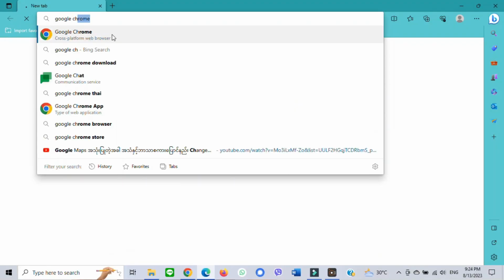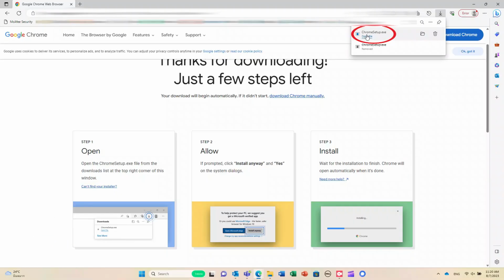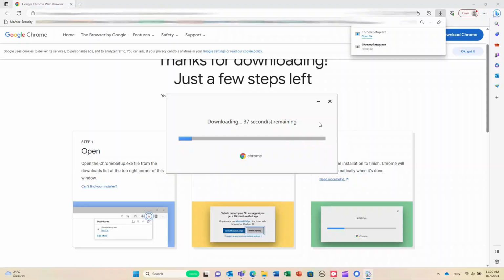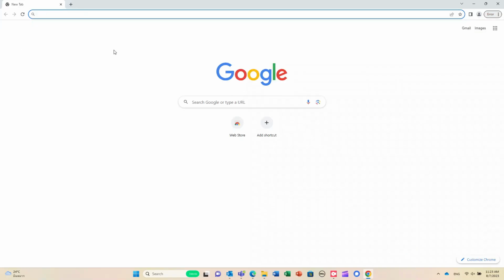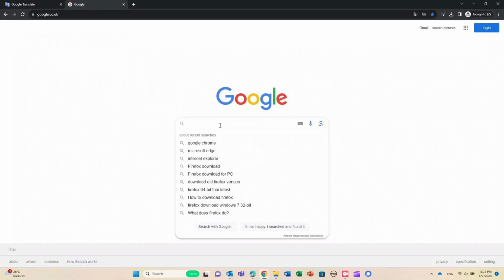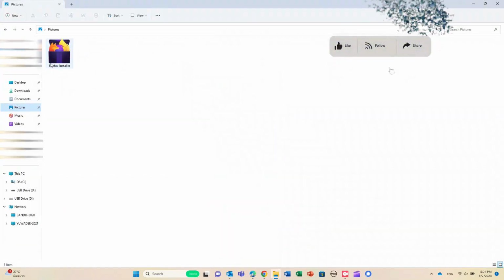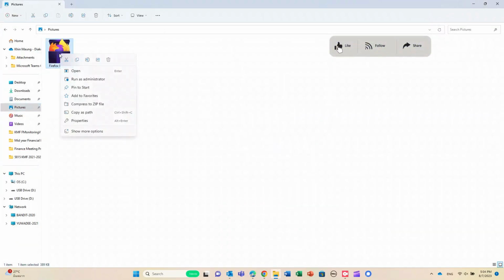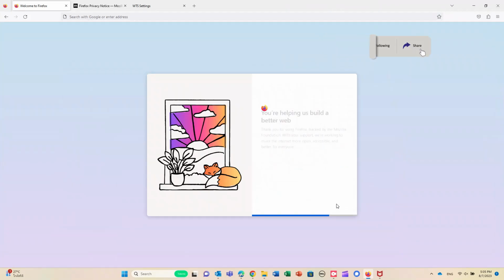How to Install and Use Google Chrome and Mozilla Firefox on Laptop or PC?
Google Chrome နှင့် Mozilla Firefox အကောင်းဆုံး လူကြိုက်အများဆုံး browser နှ်ခု။

There are many best internet or web browsers but there are two most popular browser.
It is simple, speed, update, security and privacy.